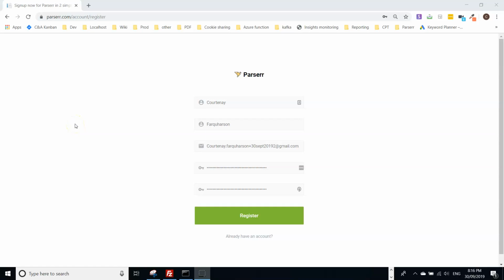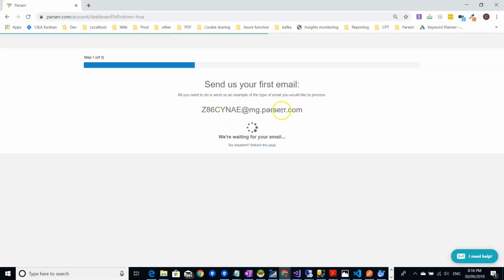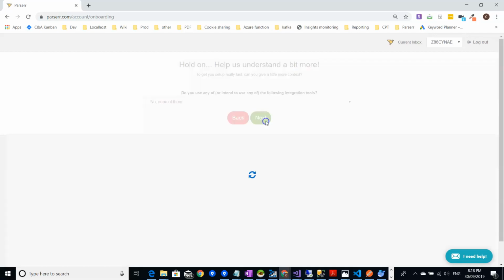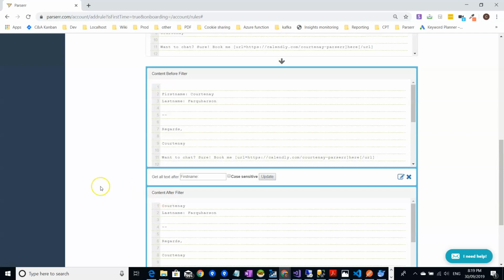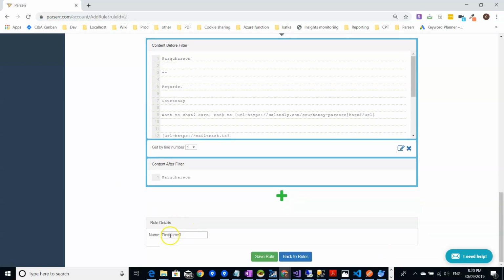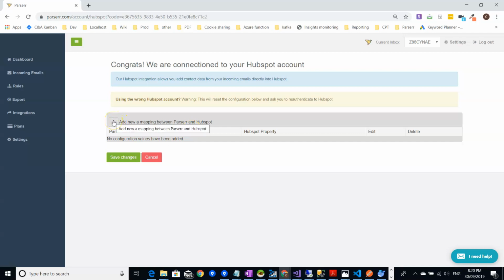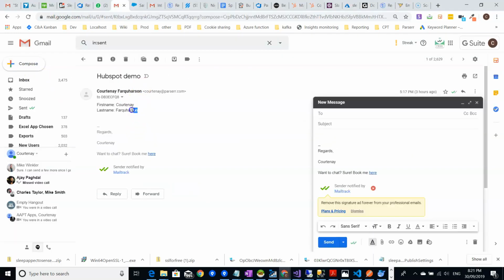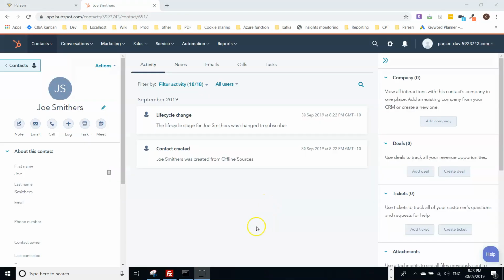Extract contact details to Hubspot